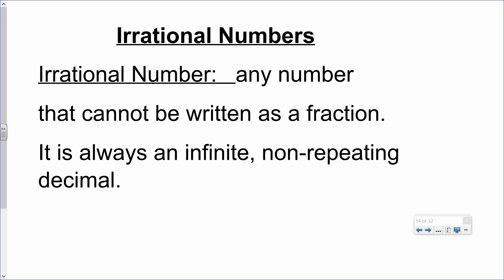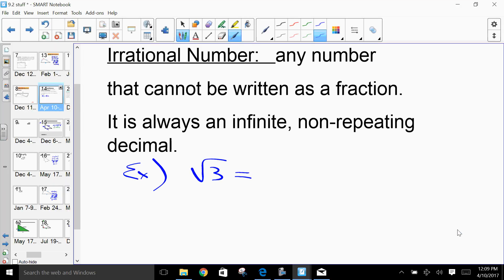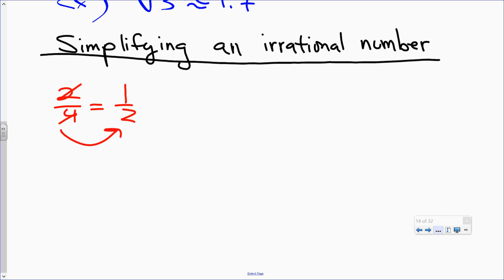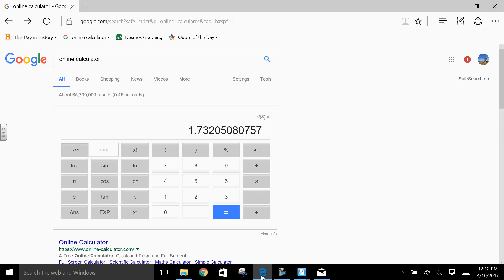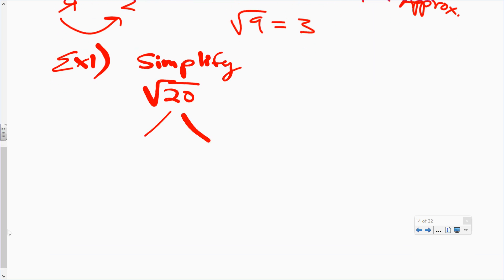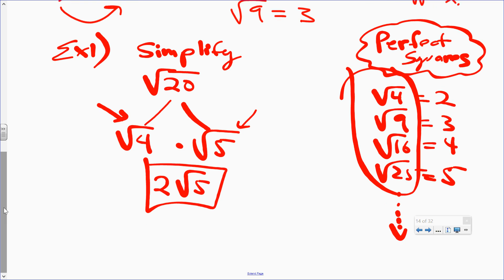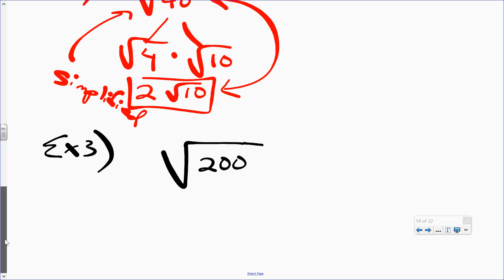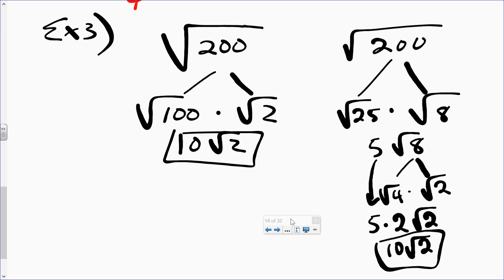PHILO MATH: irrational numbers